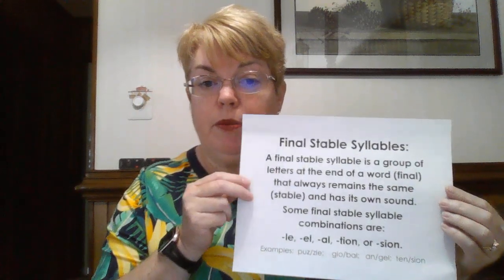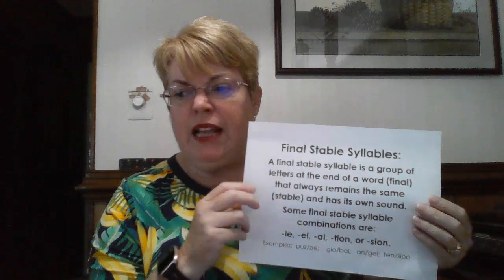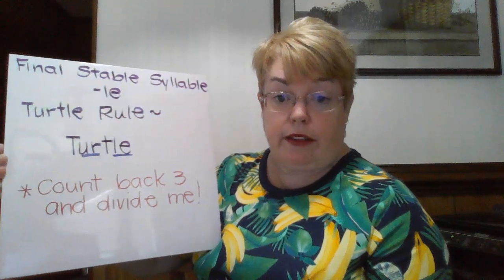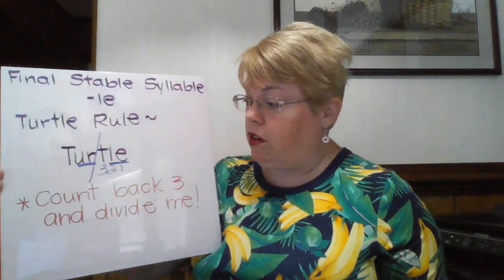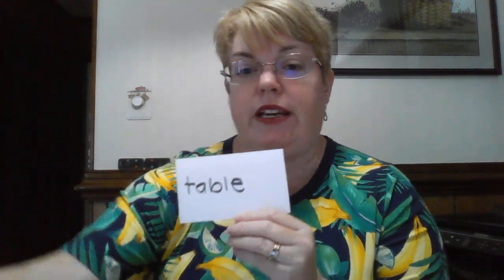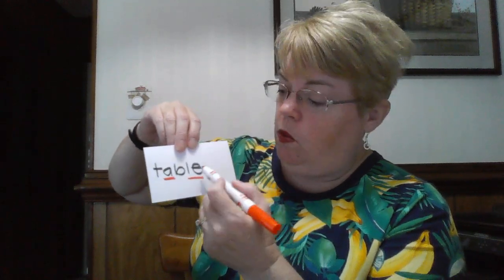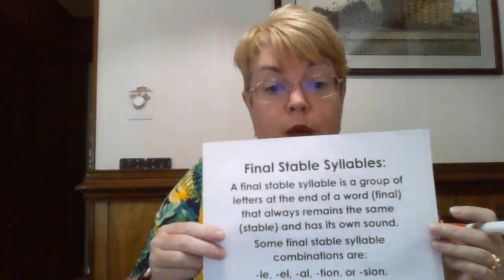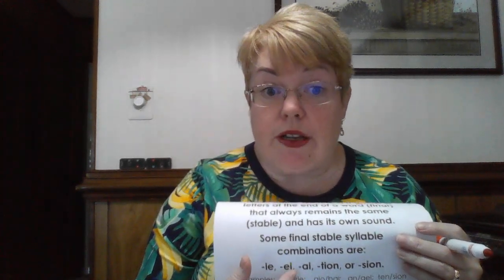Final Stable Syllable -le by Mrs. Kovac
syllable division rule
NNPS teaching video
Amy Kovac teaching